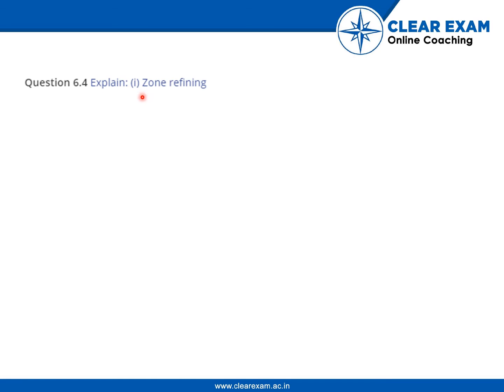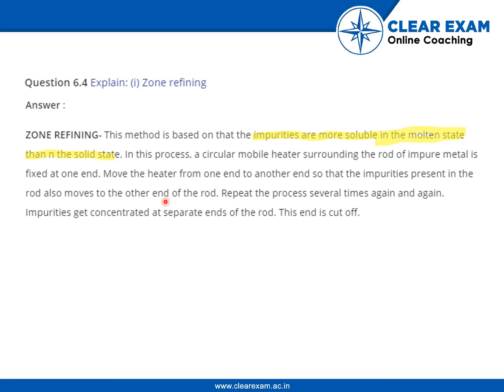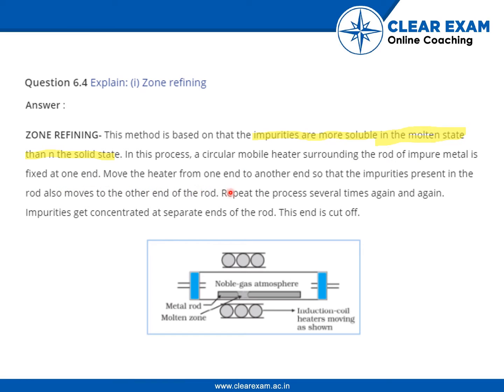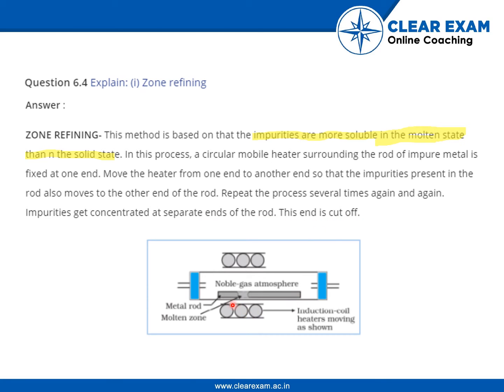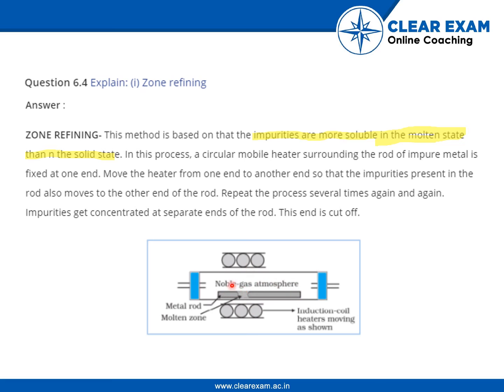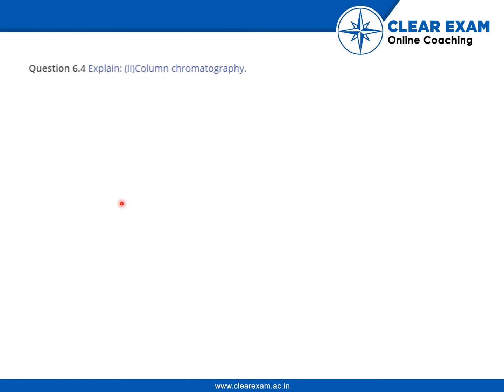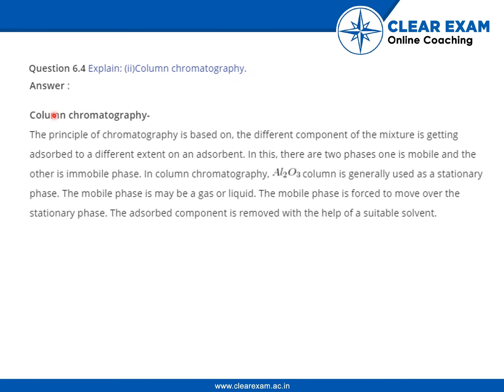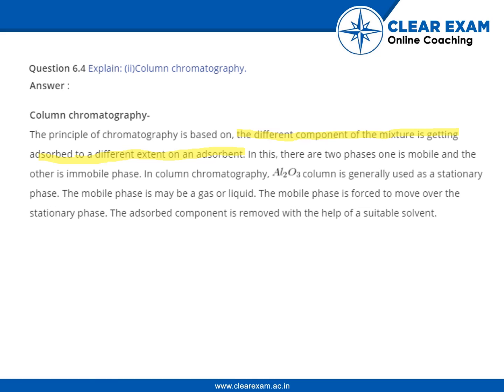XIIth Class Chemistry General Principles and Processes of isolation of elements Exercise 6.1 Ques 4